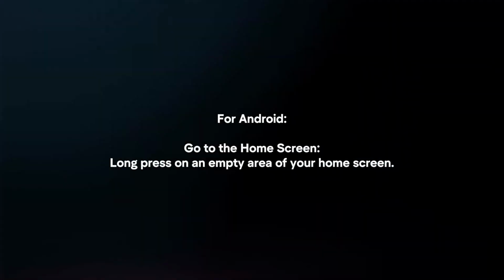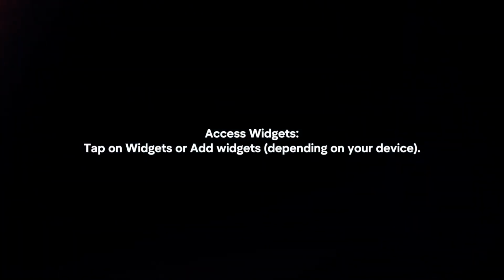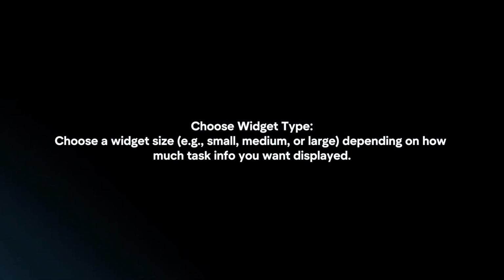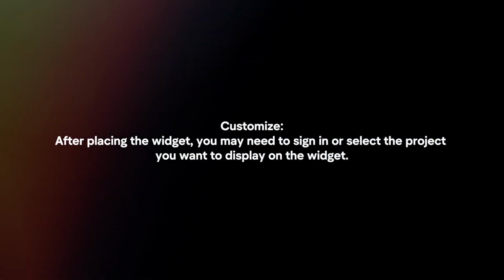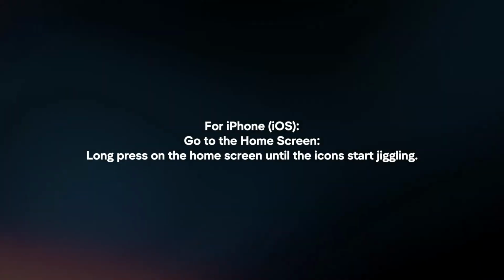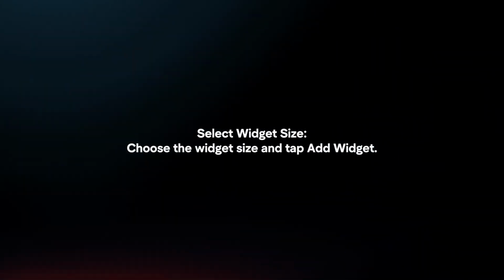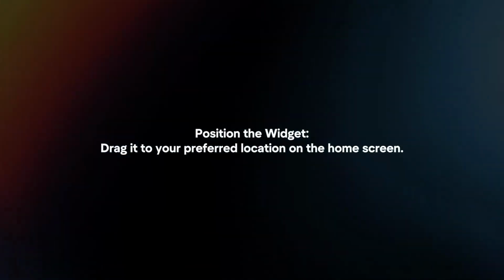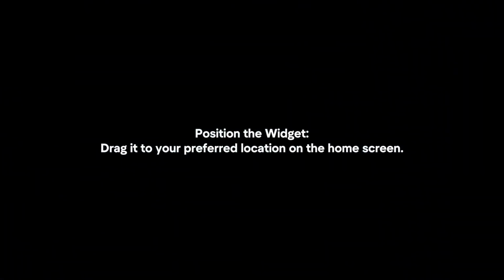How To Add Todoist Widget (2025)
In this video I will explain How You Can Add Todoist Widget In 2025.